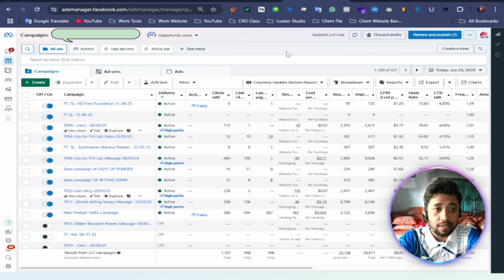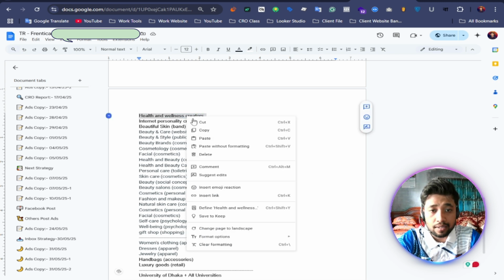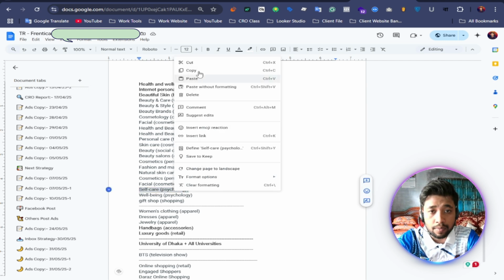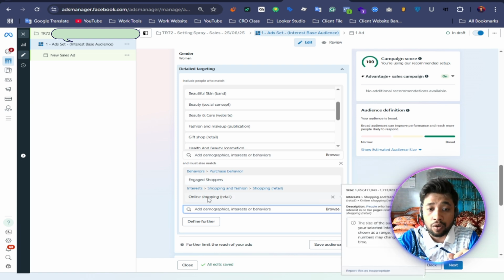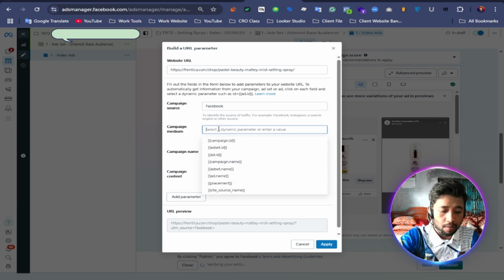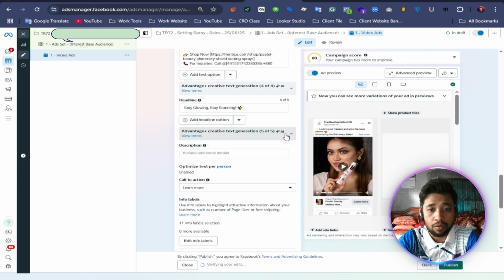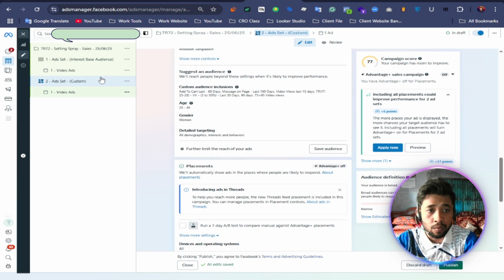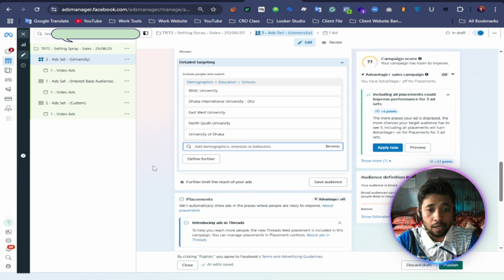How to run Facebook ads for my Cosmetics product? Facebook Ads for Makeup & Skincare Products.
Want to grow your cosmetics or skincare business using Facebook ads? In this step-by-step tutorial, I’ll show you exactly how to create high-converting Facebook ads for beauty products — even on a low budget!

Whether you sell makeup, skincare, or beauty products, this video will guide you through the full process — from targeting the right audience to creating eye-catching ad creatives that drive results.

📌 In this video, you'll learn:
✅ How to set up your Facebook Ads Manager
✅ Choosing the right campaign objective (Sales, Leads, Engagement)
✅ Finding & targeting your ideal beauty audience
✅ Writing ad copy that sells your product
✅ Designing scroll-stopping creatives for makeup/skincare
✅ Budgeting tips for small and growing beauty brands
✅ How to track results and improve performance

📢 Perfect for beginners, beauty brand owners, and e-commerce sellers who want to turn clicks into customers!